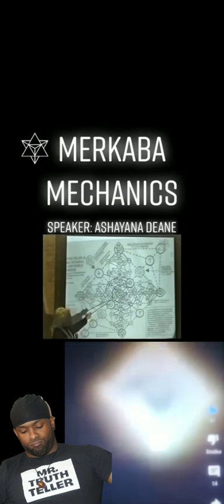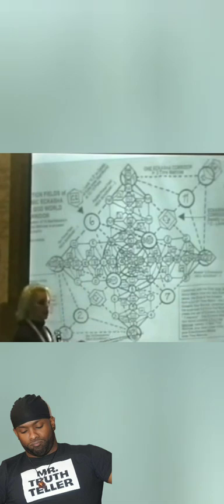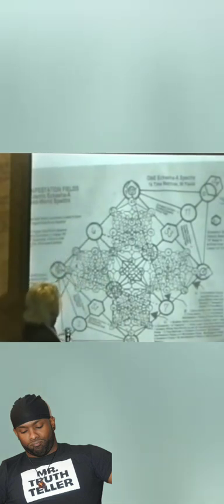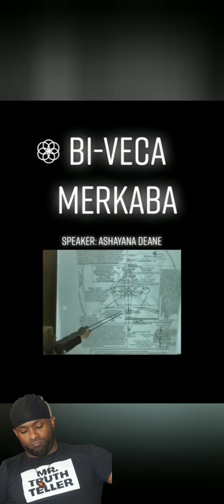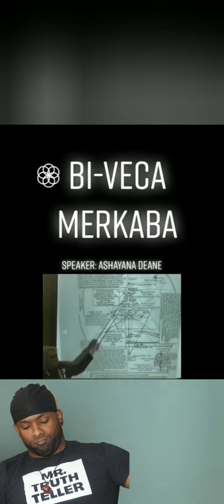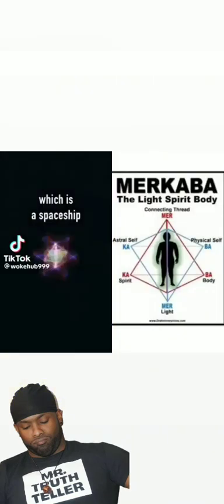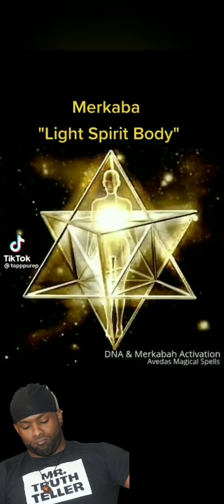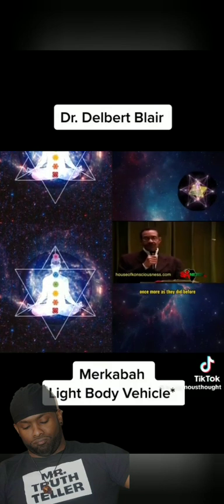Summon Your Merkaba